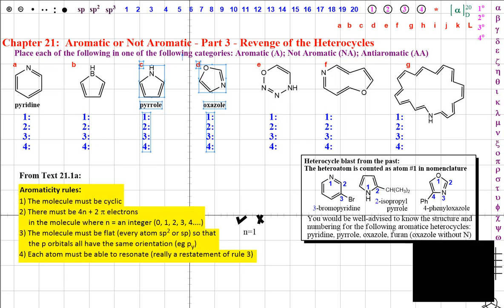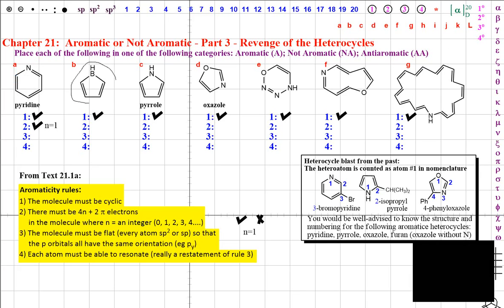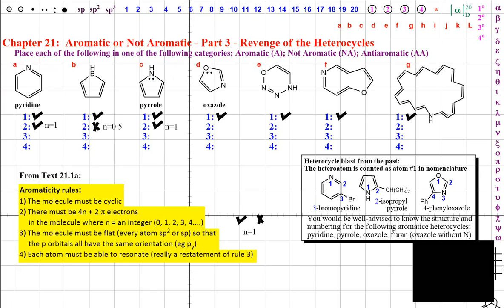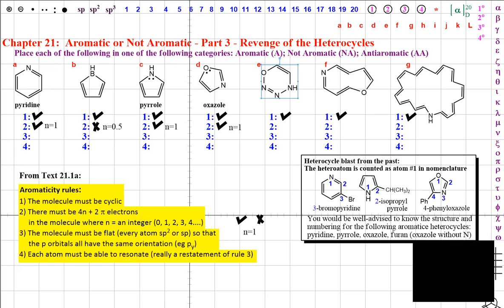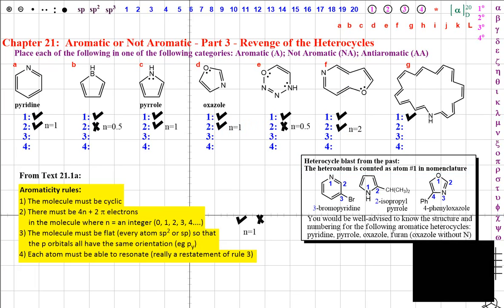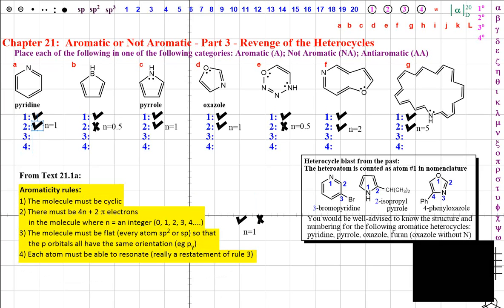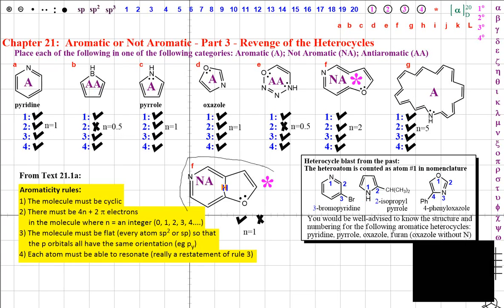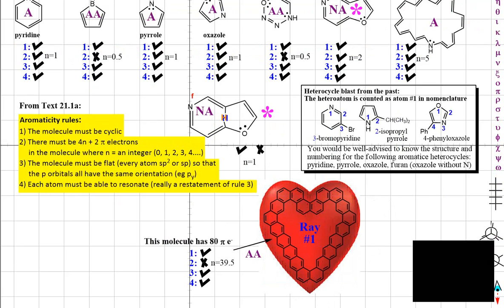c242w20Ch21AromaticORnot3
Are the following heterocyclic molecules aromatic.  There is a typographical error on the video:  n = 1.5 for molecule e.